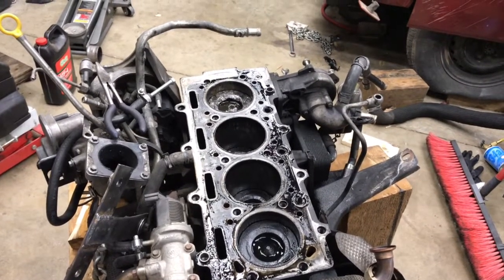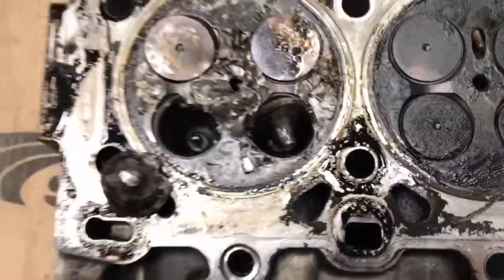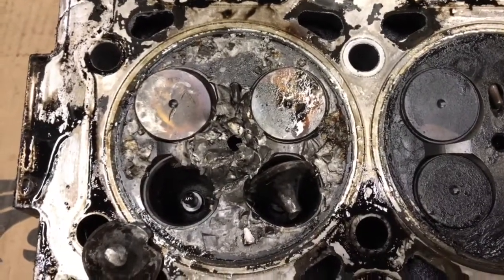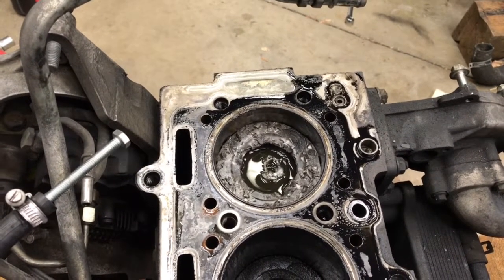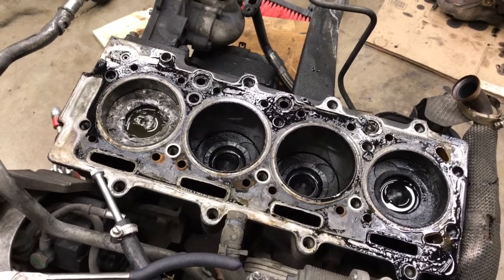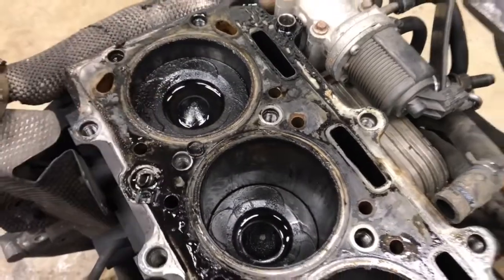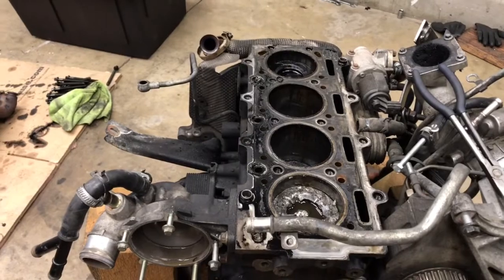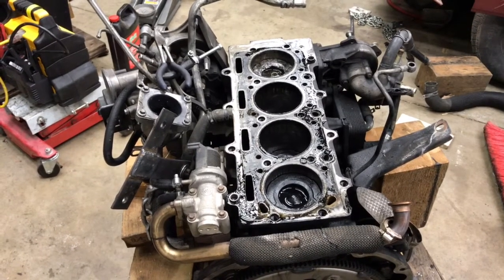Valve Carnage! - Junkyard Jeep Diesel Engine, 2.8 CRD for Liberty KJ - Part 37....final?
Pulled the head on the cheap 2.8 CRD (VM Motori R428) and… yeah, valve carnage. This episode shows the damage up close: bent valves, contact marks, and what likely caused it. If you’ve been following the saga, this might be the final chapter—plus thoughts on whether this head/block are worth saving.

What’s inside
- Head removal + first look at chambers
- Bent/broken valves, piston contact, guide/seal checks
- Cam/rocker/lifter condition and cam cap scoring
- Gasket surface & crack inspection (quick straightedge check)
- Next steps: rebuild vs replacement (cost/effort reality)

Why it failed (likely)
- Timing event (belt/gear/tensioner) or prior over-rev
- Foreign object / dropped valve possibilities discussed

Vehicle/engine: Jeep Liberty/Cherokee KJ 2.8 CRD (VM Motori R428)